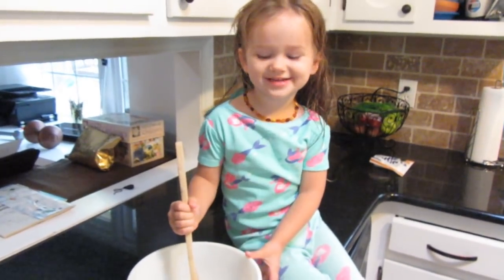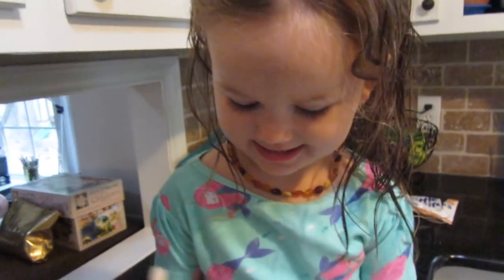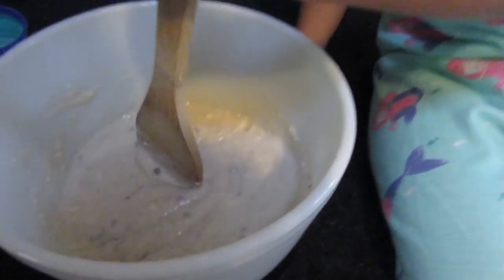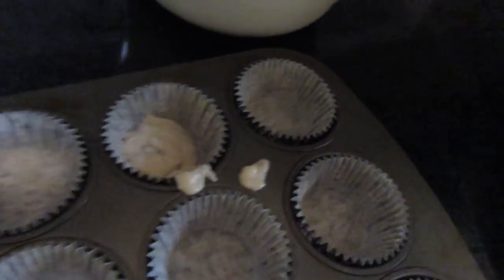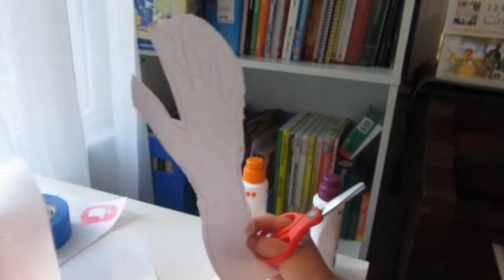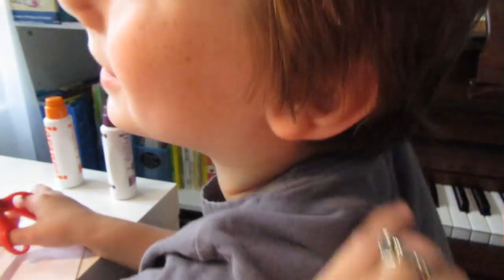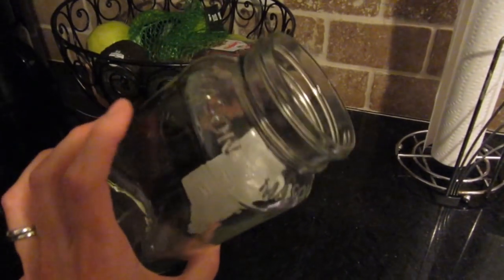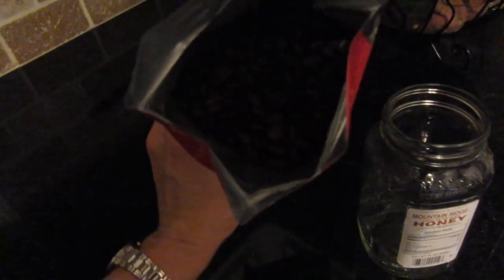I Broke My Hair Dryer {Daily Vlog}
I broke my hair dryer! Guess is ALL NAT-UR-AL for a while!!! Come along with us today as we go about our day today! Thank you so much for stopping by our channel. We hope you decide to stay. It’s a crazy, busy, hectic, but wonderful life and we wouldn’t change it for the world!

Visit my Thirty-One Gifts Website and check out some AMAZING products or even sign up as a consultant yourself!!

My name is Christy and my husband’s name is Jimmy. We live in North Carolina and have a big, beautiful, blended family! Between the two of us we have 6 children. My husband had two children from a previous marriage, I had two children and then we had two children together. We are so very blessed. We post daily vlogs in addition to some extra organizational videos and shopping hauls! Thank you so much for your support and for coming along with us in this journey we call LIFE!